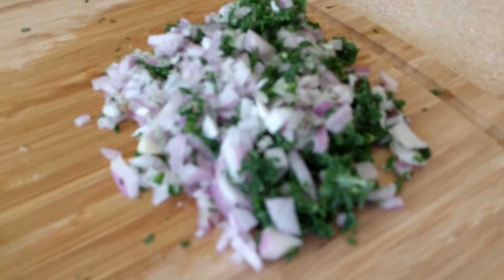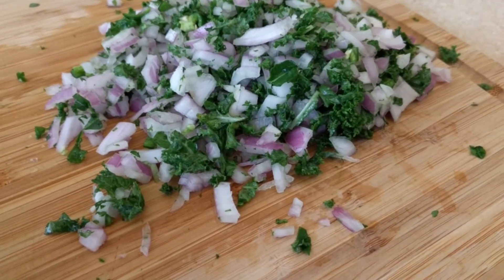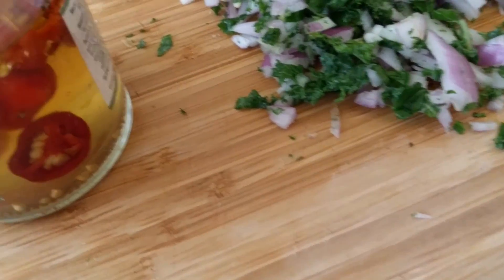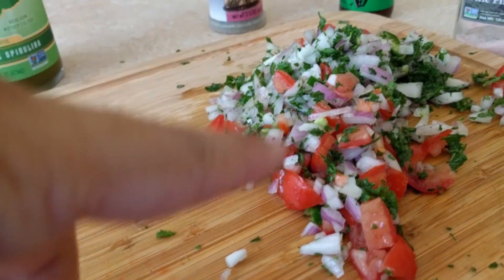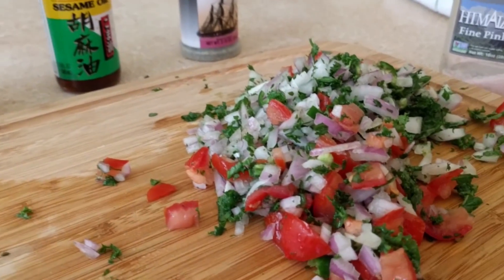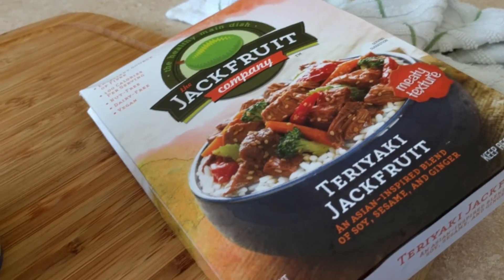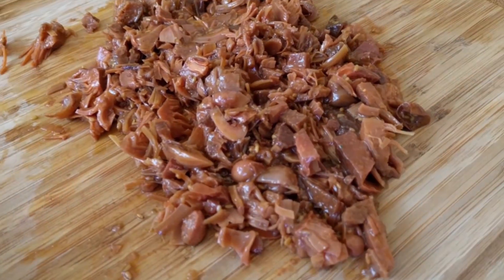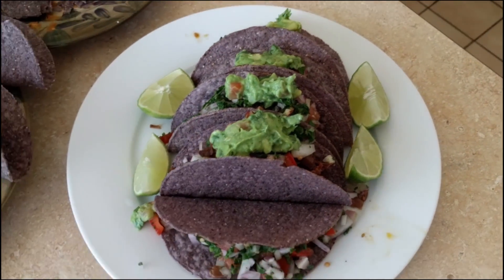Jackfruit Tacos -- Easy Recipe